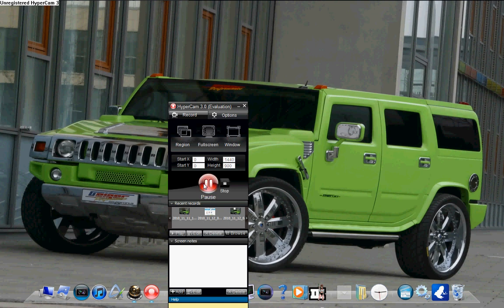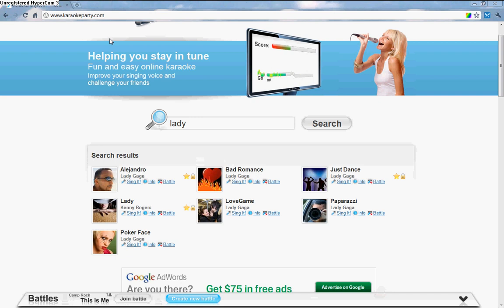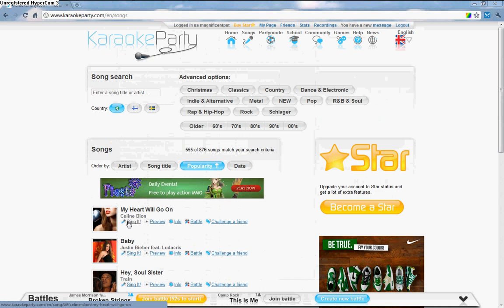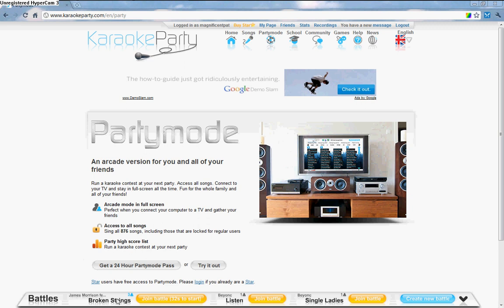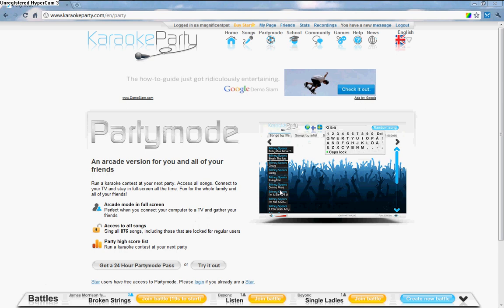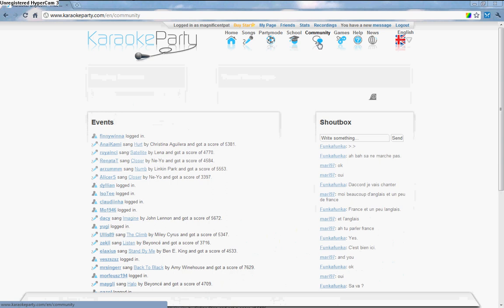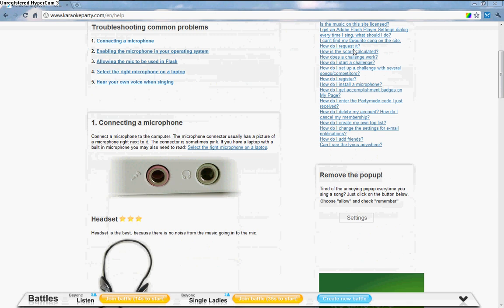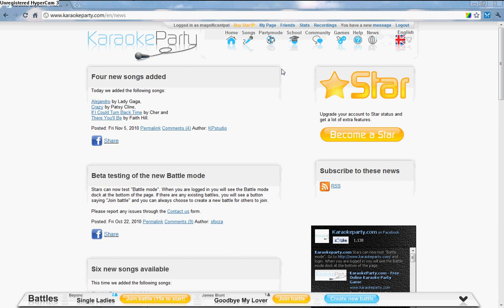Karaoke Party Tutorial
this video teaches how to karaoke online